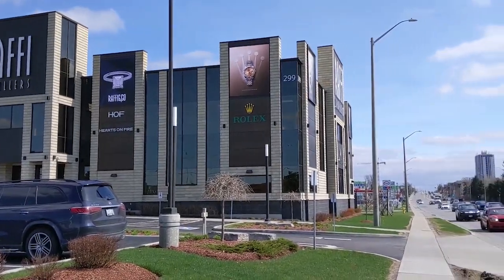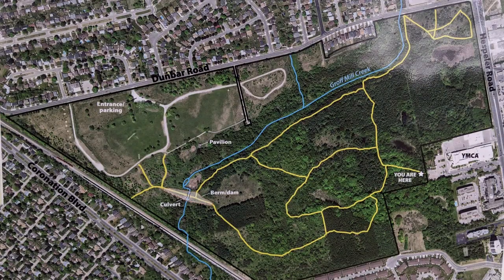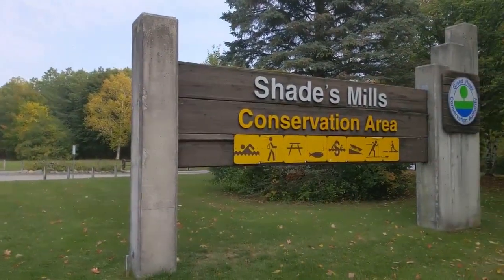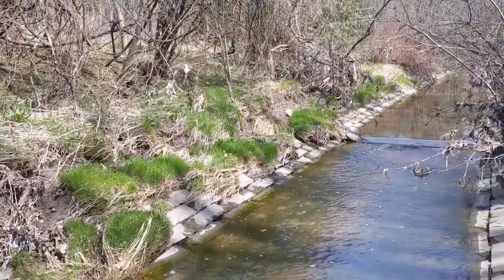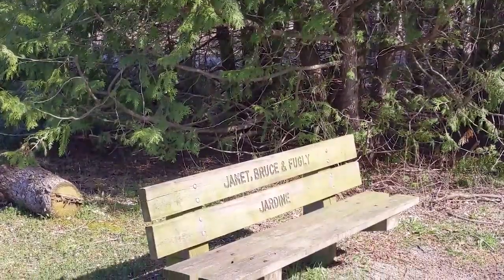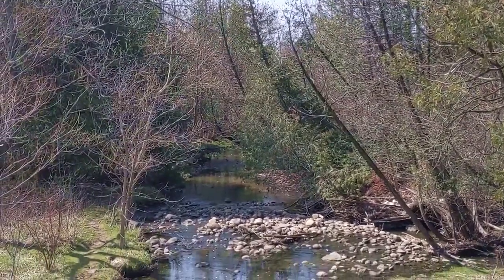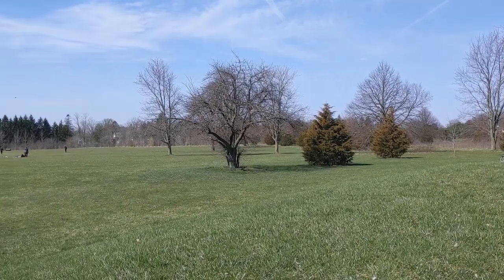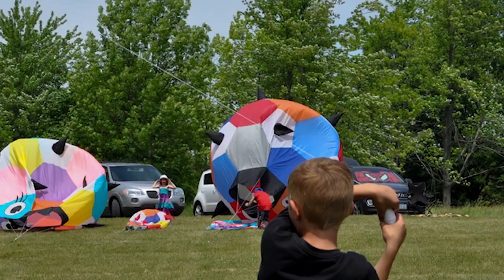Dumfries Conservation Area with Trails Hidden Treasure of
If you didn't know there was a 70 acre conservation area in the middle of Cambridge it would be easy to miss! A great place to enjoy sports or walk its trails. With free parking and entrance, it is a perfect outdoor place to enjoy with family and friends.

0:00 Where is it?
0:33 Why is it here?
1:25 Changes
1:55 Animals in the area
2:26 Trails
3:41 Wind Climbers Kite Fest

Photos of Wind Climbers Kite Club by Carlos Simoes